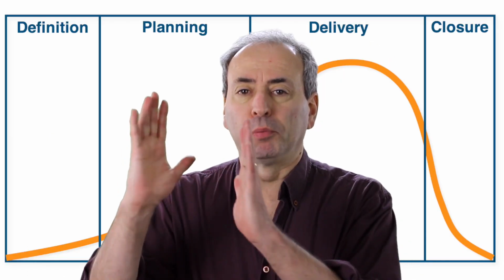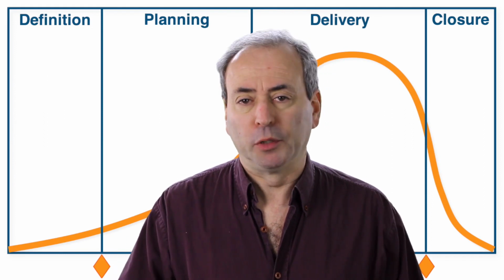What are Stage Gates or Gateways?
My project management courses with Voovo open soon: my videos, turned into questions you answer and brought back before they fade.

Stage Gates, Gateways, or Phase Gates... The Stage Gate process is a vital part of project governance and good project management. So, what are Stage Gates, or Gateways?

Here, Dr Mike Clayton, founder of answers this question, in under 5 minutes.

First, for a more detailed account of project gateways, read our feature-length article on Stage Gates: 'Why the Stage Gate Process will Make You a Better Project Manager'

For more of our videos in themed collections, join our Free Academy of Project Management

Mike Clayton, Project Management, OnlinePMCourses